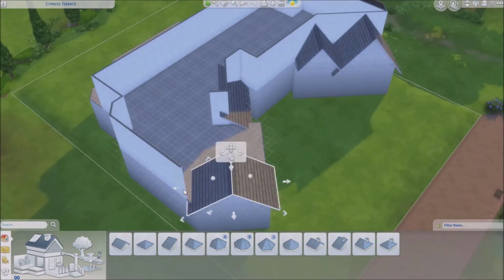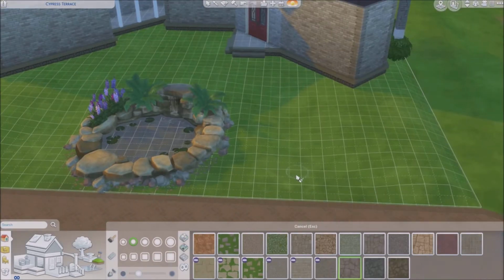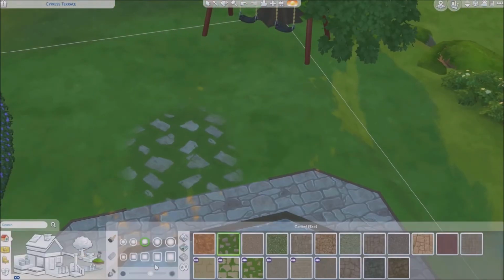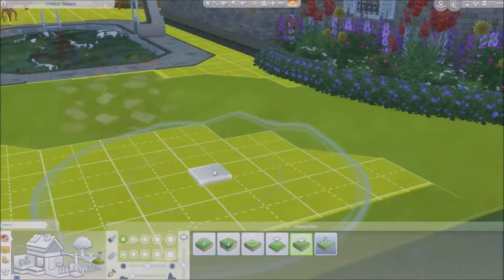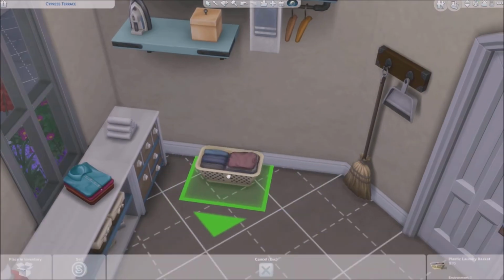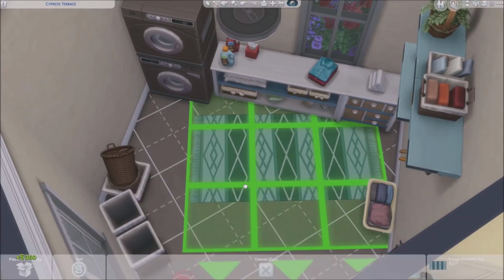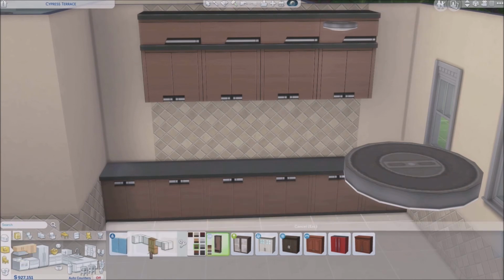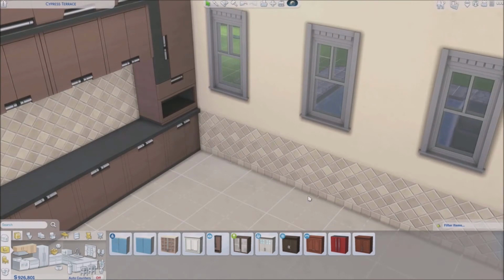Jessie's Dream Home (Part 1) 💁🏻💖🏡 | Sims 4 Builds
Welcome to a lot build in the Sims 4! Hope you like the build and enjoy the video!

Build Name: Jessie's Dream Home

Game Info:
 -Sims 4
 -EA
 -Maxis
 -PC Game